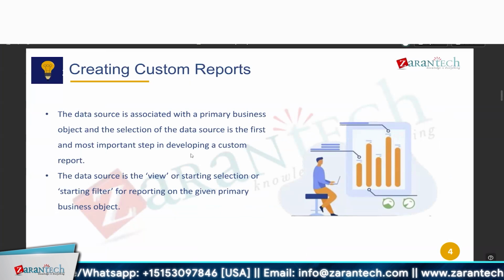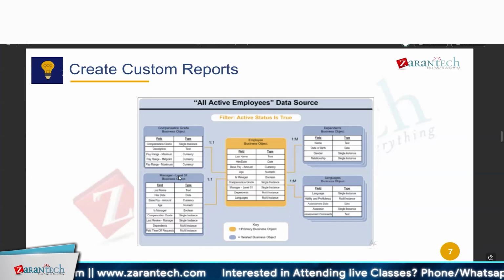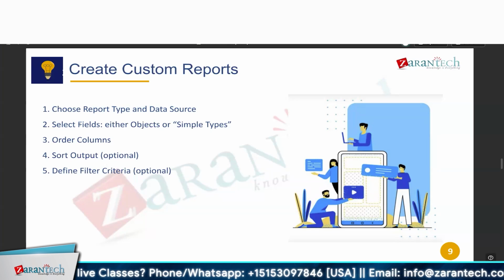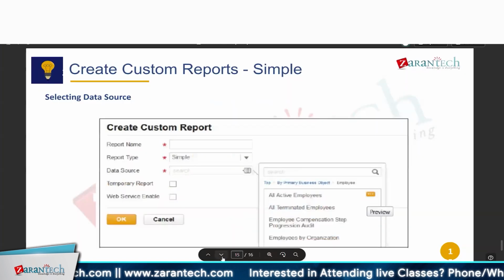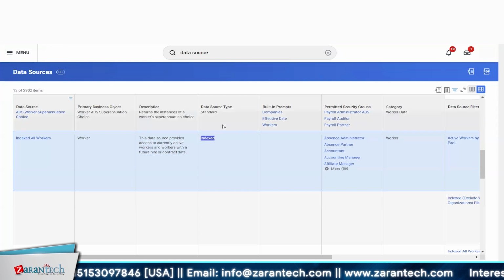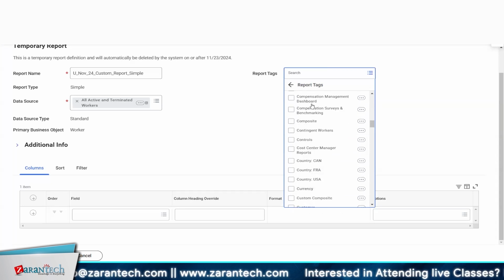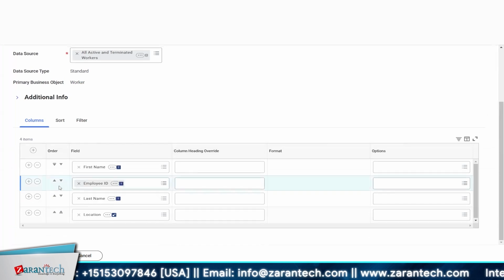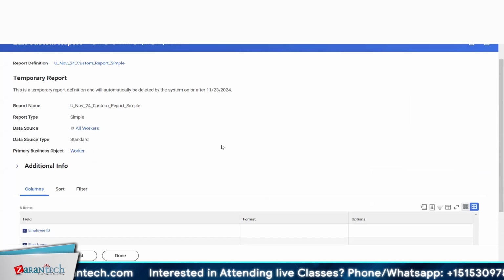Simple Reports in Workday Integration and Advance Studio | ZaranTech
In this video on "Simple Reports in Workday Integration and Advanced Studio," we delve into the fundamentals of creating and managing simple reports within Workday. Discover how to design efficient, user-friendly reports that integrate seamlessly with Workday's Advanced Studio tools. Whether you're a beginner or enhancing your reporting skills, this session will provide practical insights into simplifying data retrieval and analysis for better decision-making. Perfect for HR and IT professionals working with Workday!

✅ What Is Workday Integration Advance Studio Advance Reporting?
Workday Integration Advanced Studio and Advanced Reporting are components of the Workday platform designed to enhance the integration capabilities and reporting functionalities within the Workday ecosystem.

✅ About the Workday Integration Advance Studio Advance Reporting Training?
Workday was established on an innovative idea to allocate people at the center of enterprise software. It is an on-demand Financial Management and Human Capital Management Software based on web-based ERP. Workday Advanced Compensation gives you the insight needed to create plans, attract, retain, and award top talent around the globe by making optimal decisions across the organization.

✅ Benefits of this, Workday Integration Advance Studio Advance Reporting Training?
👉Enhanced integration capabilities for smoother data flows.
👉Customized solutions tailored to specific business needs.
👉Improved reporting agility for deeper data insights.
👉Better decision-making through timely and accurate information.
👉Increased efficiency and productivity with optimized processes.

✅ Features of Workday Integration Advance Studio Advance Reporting Training
👉 Assessments
👉 Lab Documents
👉 Certification Q & A
👉Case Studies
👉 Course Completion Certificate
👉 CheatSheet